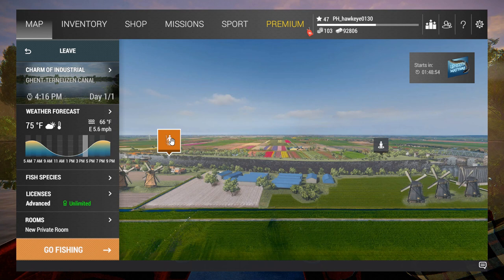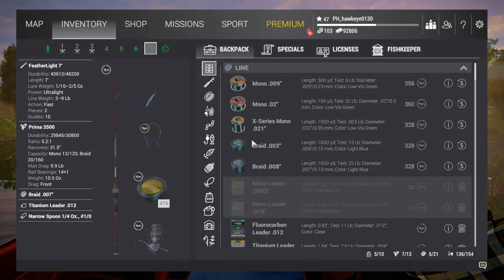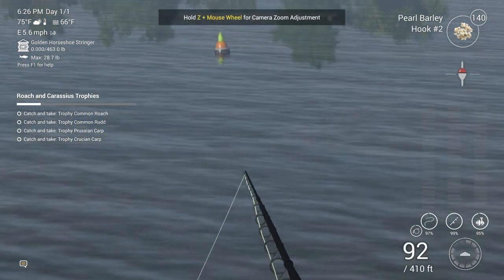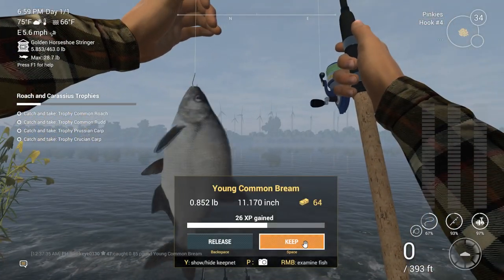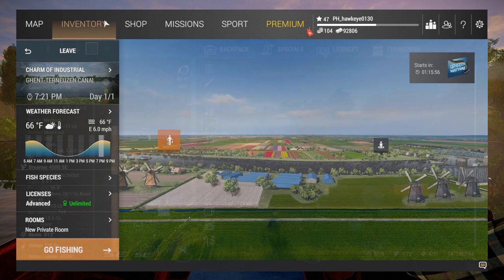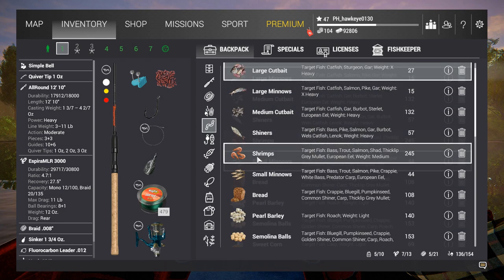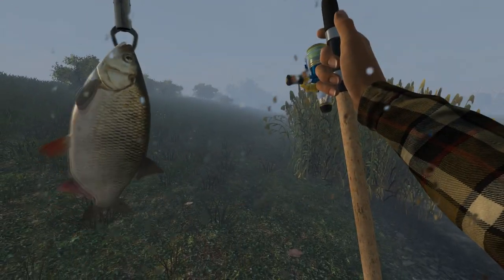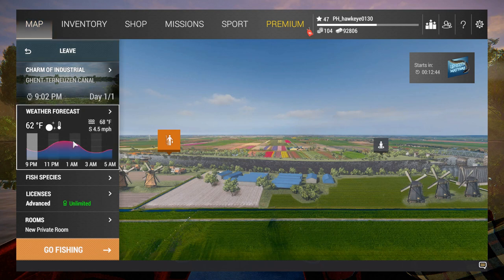Fishing Planet #11 - S5 | TROPHY Ide & Common Bream!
While still on the Ghent-Terneuzen Canal, Netherlands Map, I have decided to focus on the Common Bream and Ide, as they are most commonly found on the second peg called "Charm of Industrial",  near the wind turbines.  While not as productive for species such as Zander, Thicklip Grey Mullet, and European Eel, the Bream and the Ide are plentiful and are easy to catch!

FOR MORE INFORMATION ON THESE GAMES, CHECK OUT THE FOLLOWING LINKS:
7 Days to Die